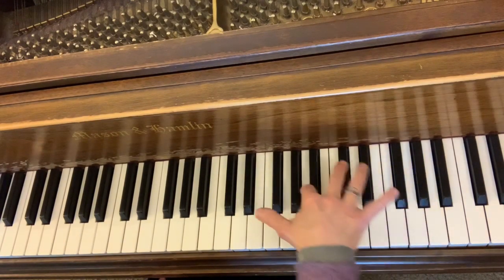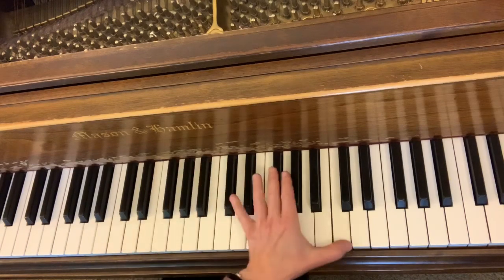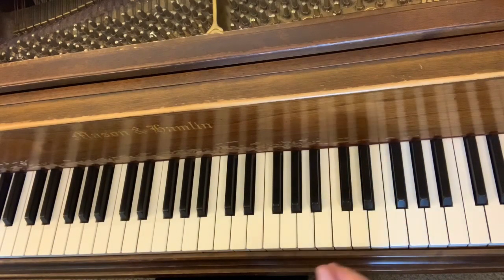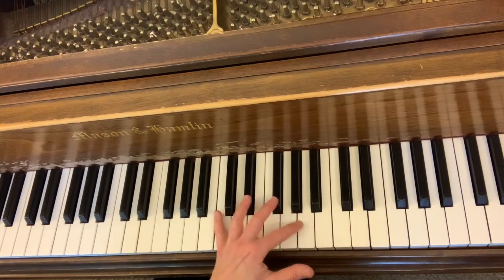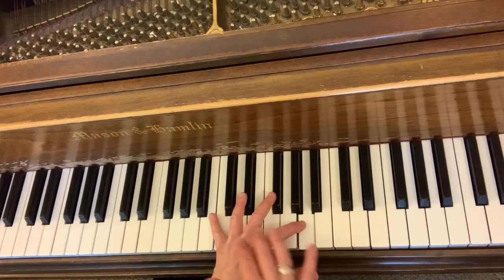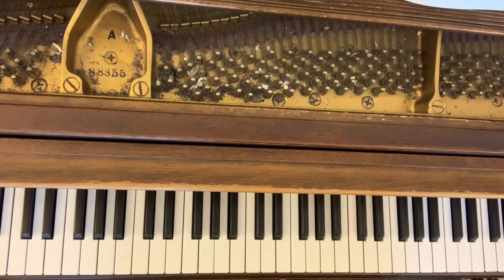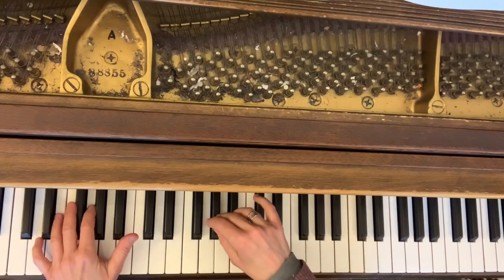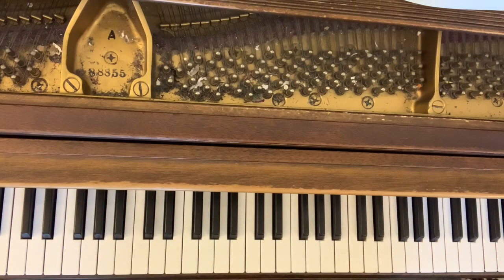Liszt Concert Etude No. 3 in D-Flat Major “Un Sospiro”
Performance Tips for Pianists with Small Hands